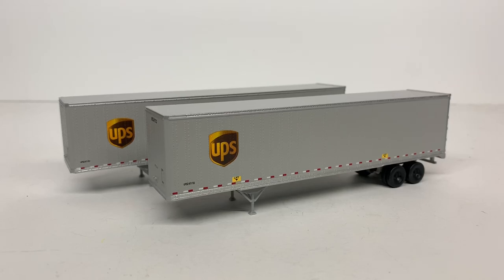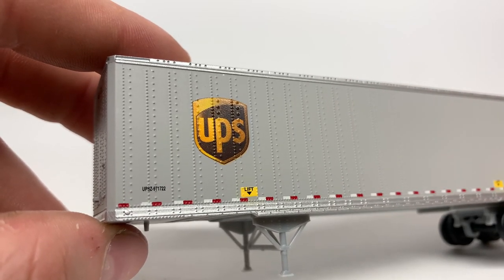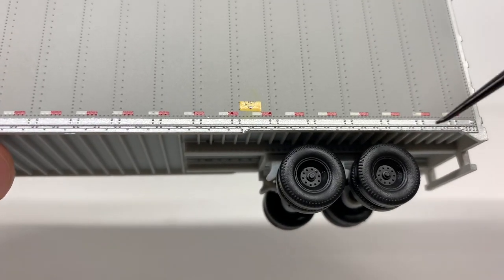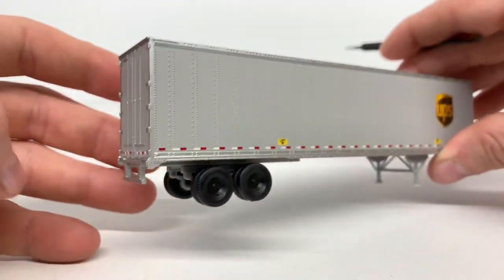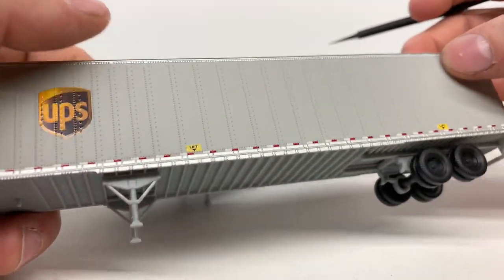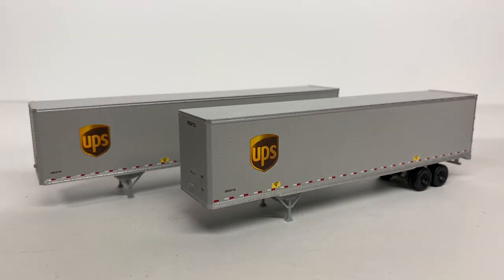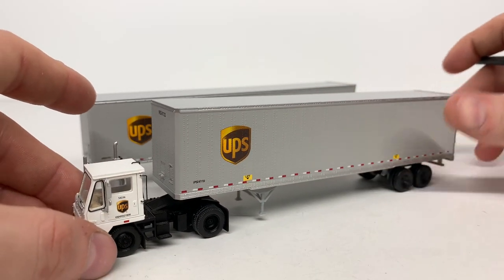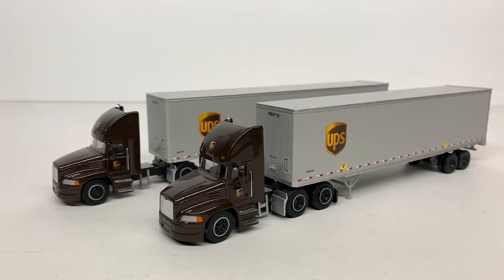Walthers SceneMaster Ho UPS 48' & 45' Stoughton Trailer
Today we take a look at the Walthers SceneMaster 48' & 45' Stoughton Trailer in 1/87 scale. These trailers are almost the same so I decide to make one review for both. They are overall nice trailers from Walthers. They fit in perfectly with a modern style layout. These trailers are still available and can be found at most retailers.